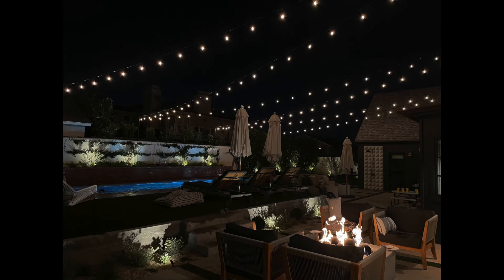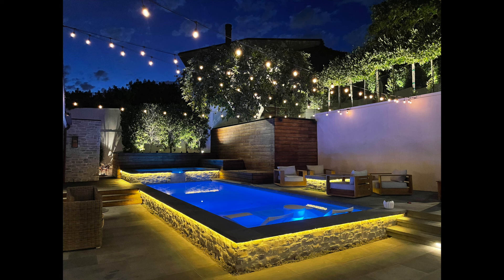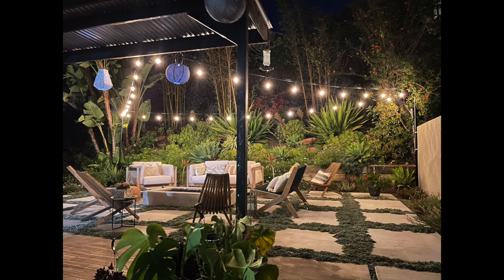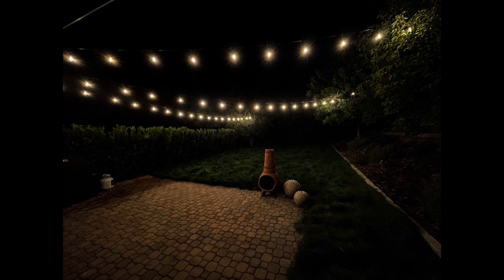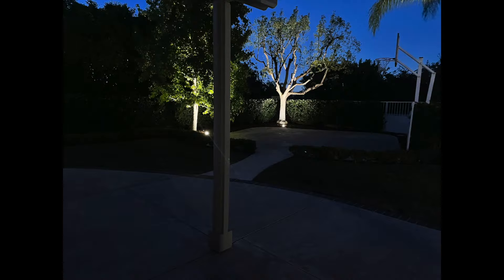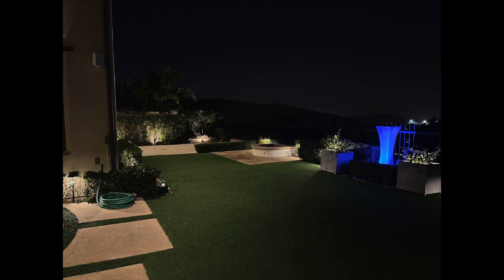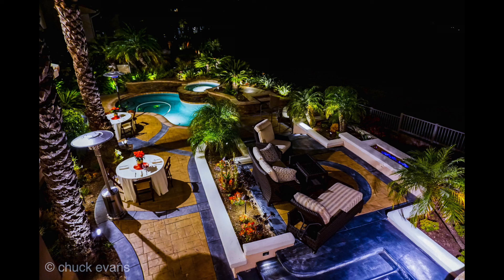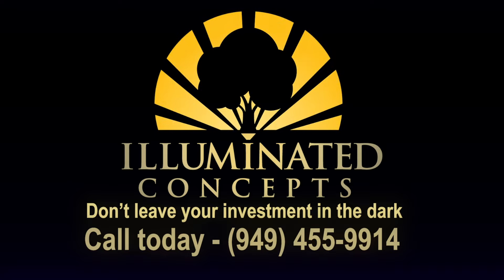Patio Down Lights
We get many requests to do String Lights (Bistro Lights, Cafe Lights, etc..) and we love to install them. Often however, sometimes a cleaner option can be Patio Down Lighting. We can do this from gutters, eves, trees.. Call us and we can give you our expert analysis!